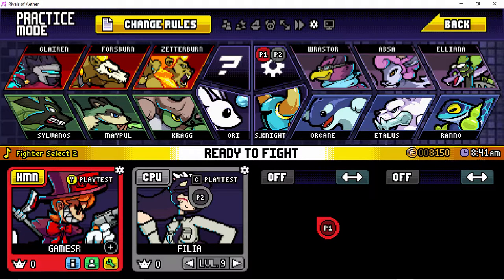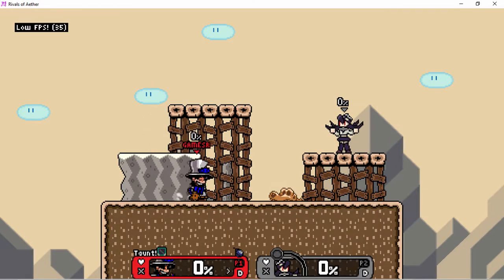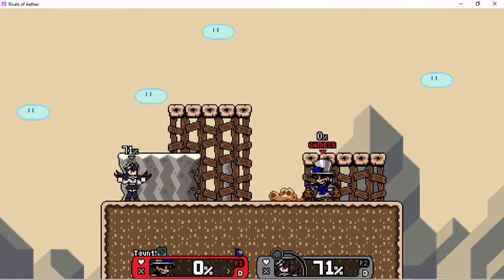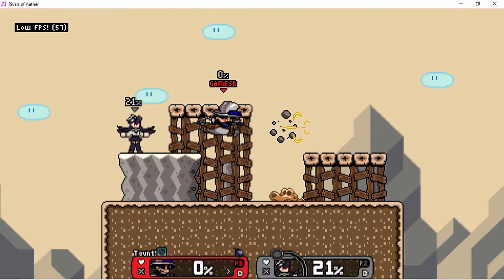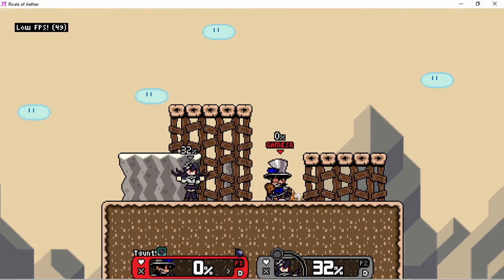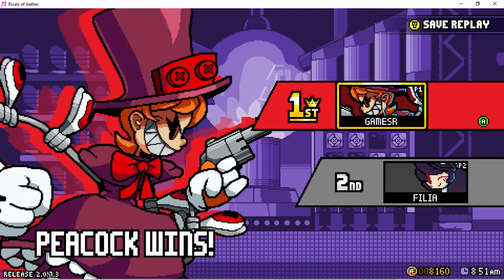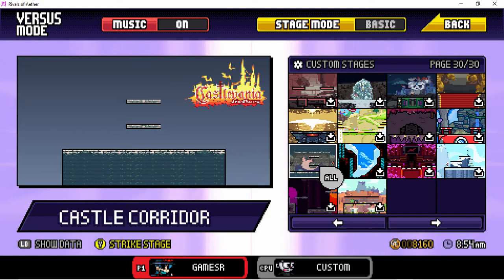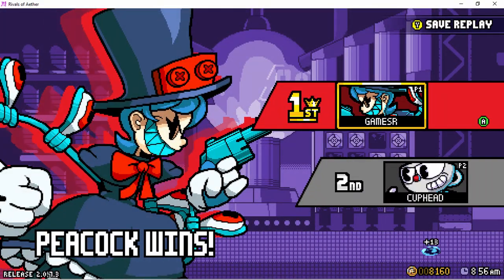Rivals Of Aether Mod Showcase #11 Peacock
I'm glad out of everyone in Skullgirls, Peacock was the one to join Rivals!